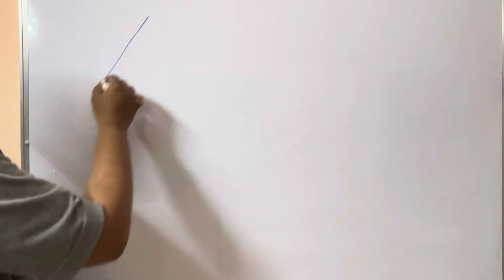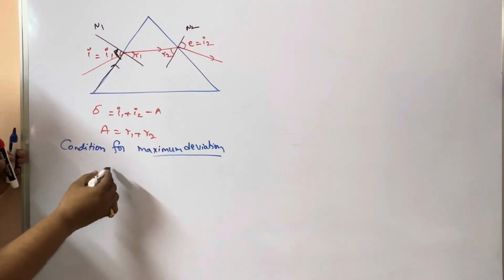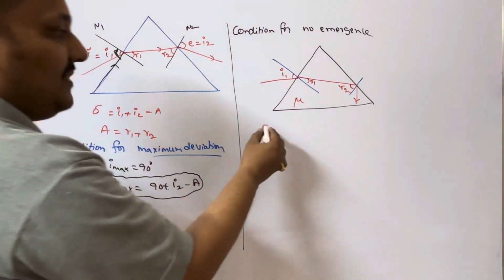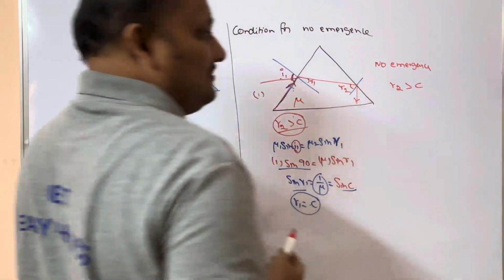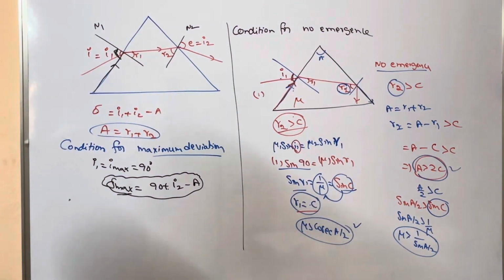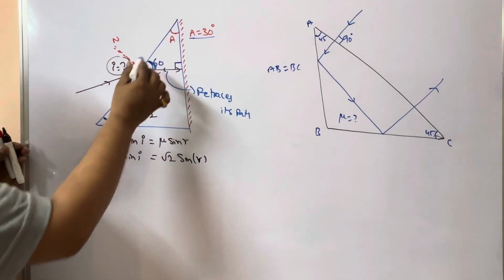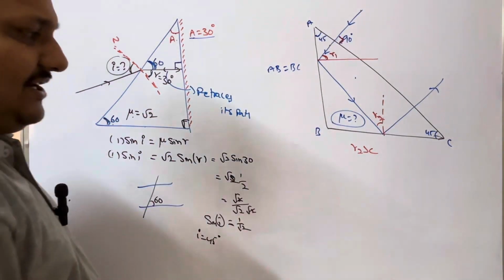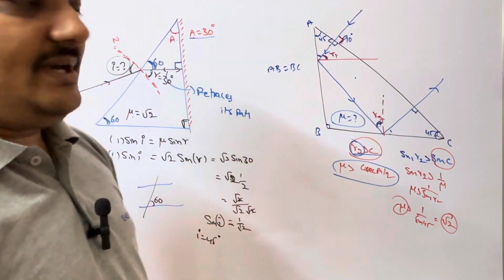Condition for no emergence through prism:Part 17(Ray optics )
Condition for maximun deviation and also for no emergence through prism